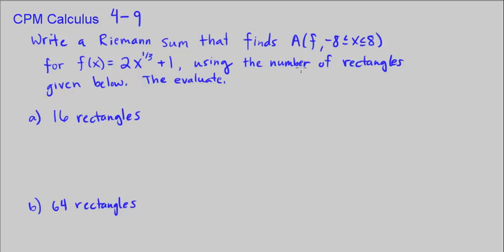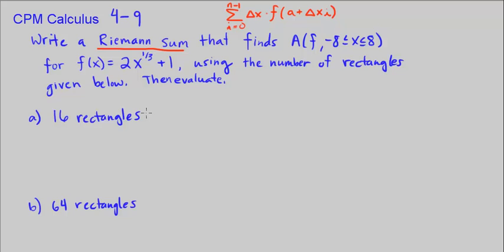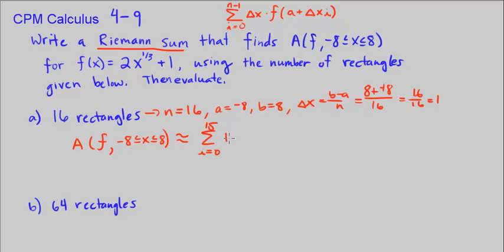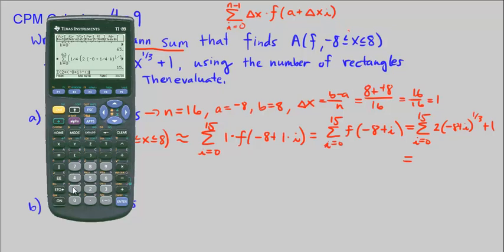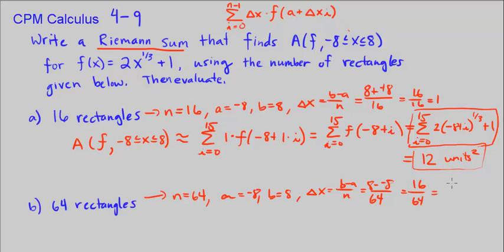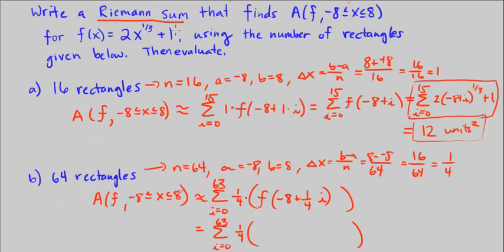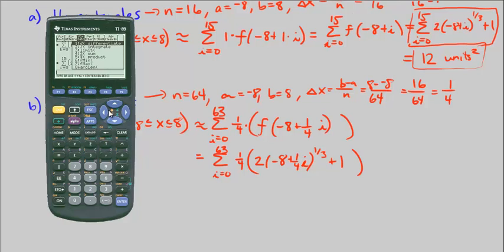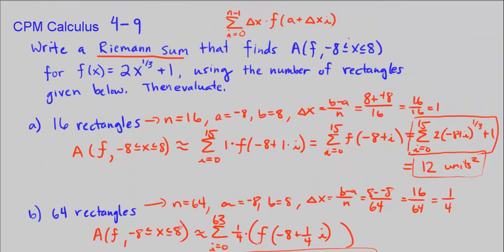CPM Calculus 4-9 - Riemann Sums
Riemann Sums